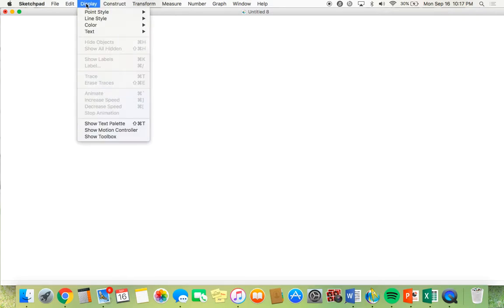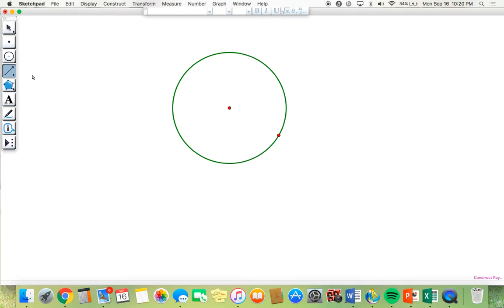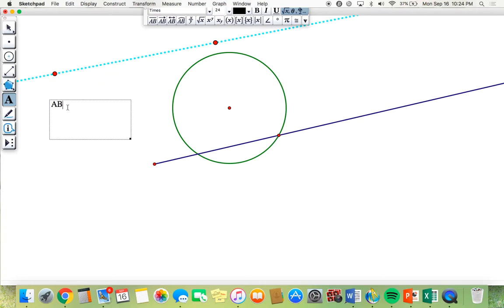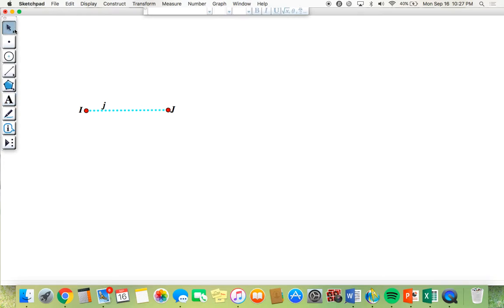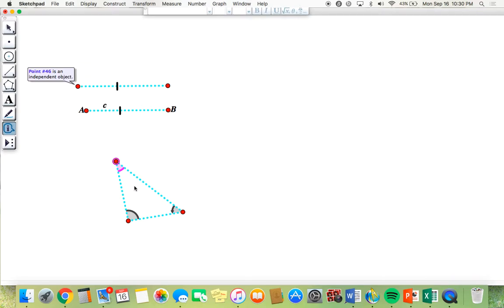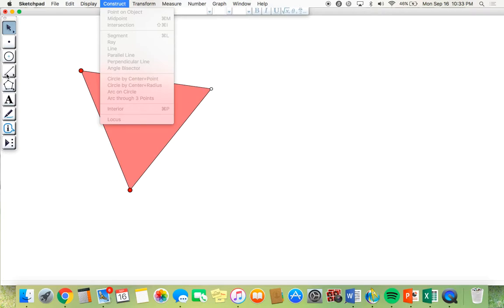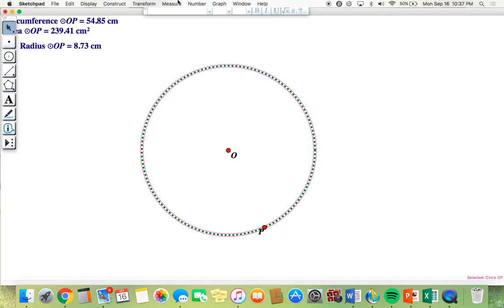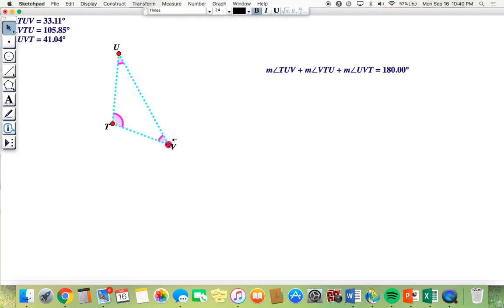Geometer Sketchpad Tutorial